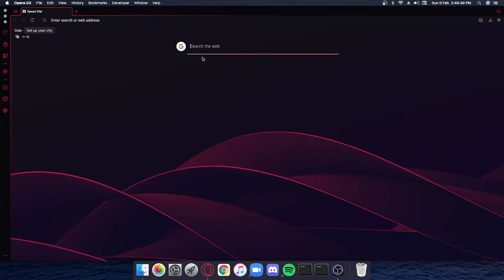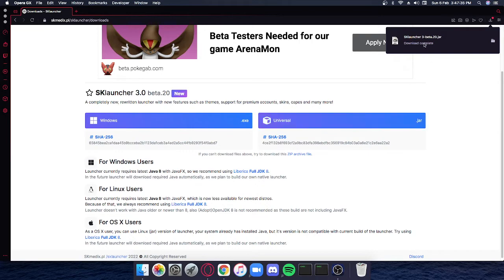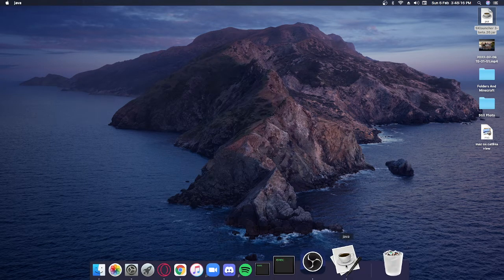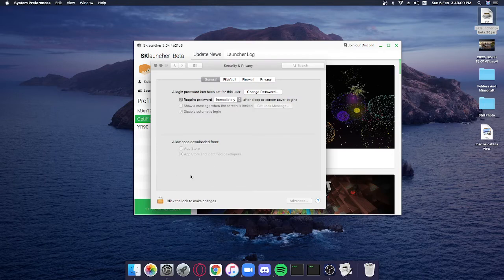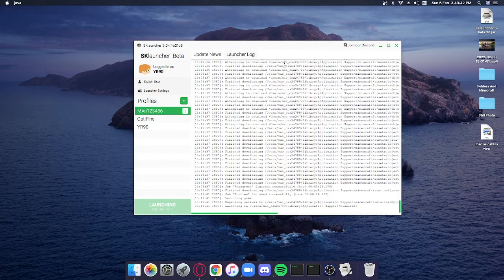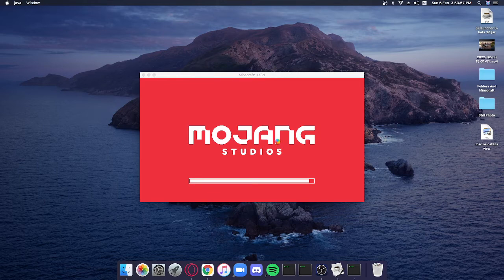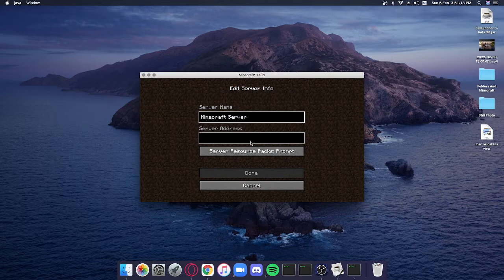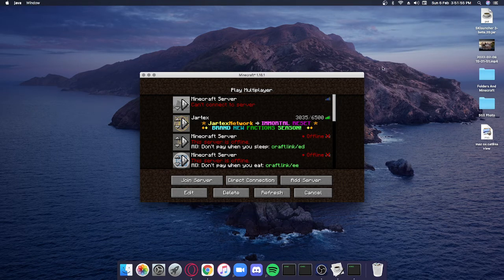SK-Lancher on mac 100% working ( In just 5 minutes!!! )